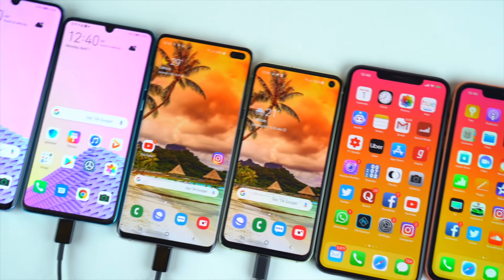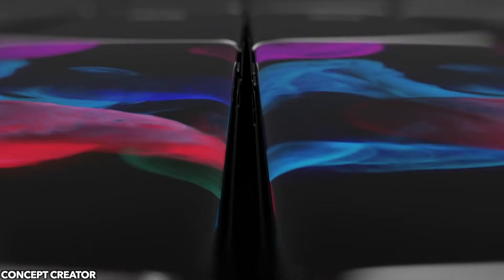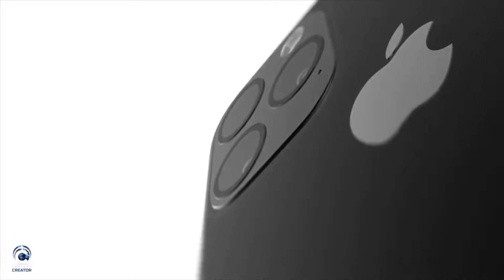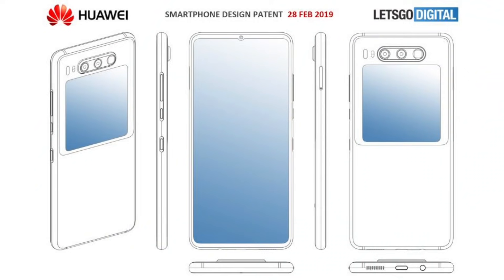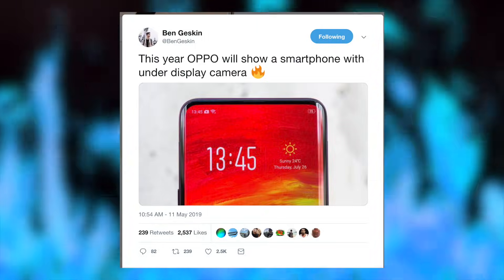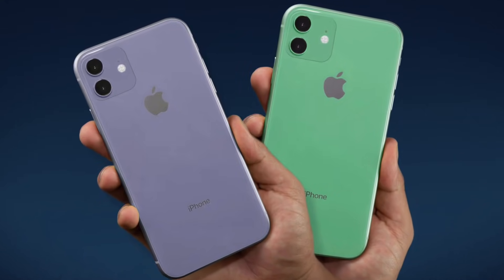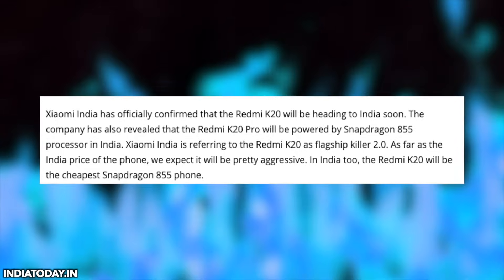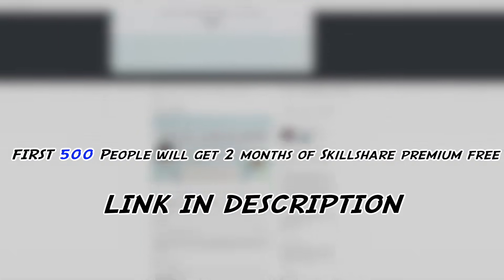Top 10 Upcoming 2019 Phones That Are Worth Waiting!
The first 500 people to click my link will get two months of Skillshare Premium for FREE!

Top 10 Upcoming 2019 Phones That Are Worth Waiting! Google Pixel 4, Galaxy Note 10 pro, iPhone 11, Huawei Mate 30, Moto Razr foldable phone, Xiaomi Pocophone F2 & more.